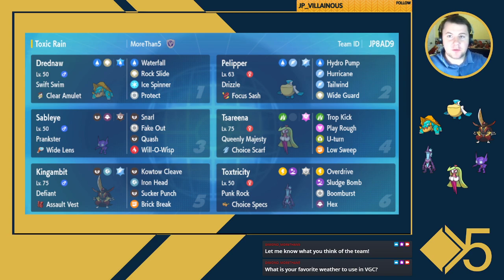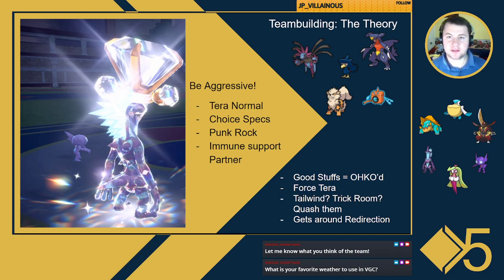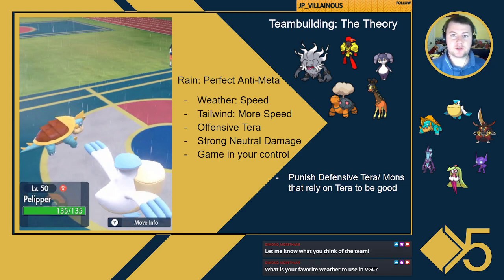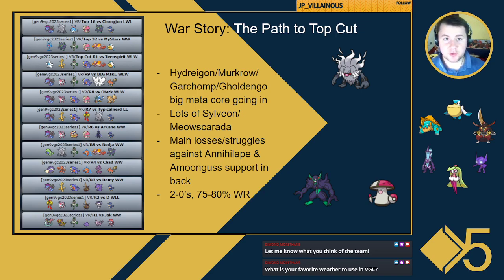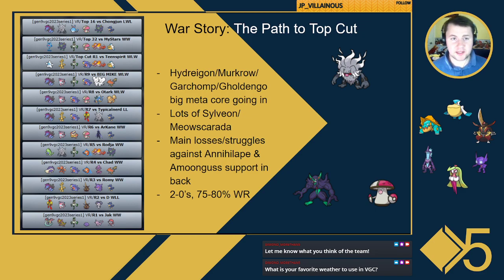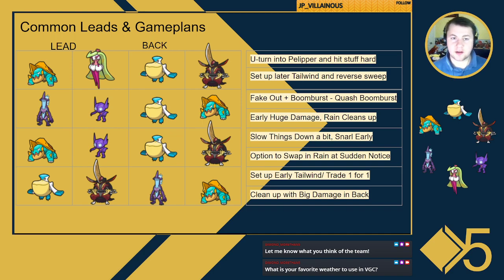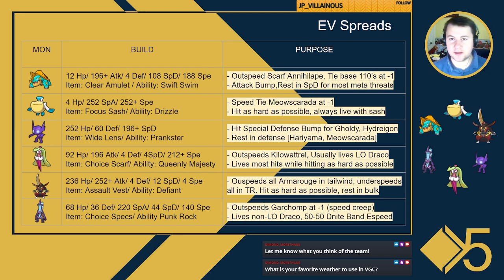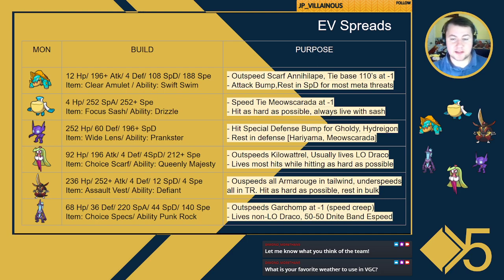Pokémon Scarlet & Violet TOP CUT Victory Road: Welcome to Paldea VGC Team Report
I Top Cut the largest Pokemon Scarlet and Violet tournament to date with this Rain team!

Team Rental Code: JP8AD9

Individual Games from the tournament will be uploaded this coming week!